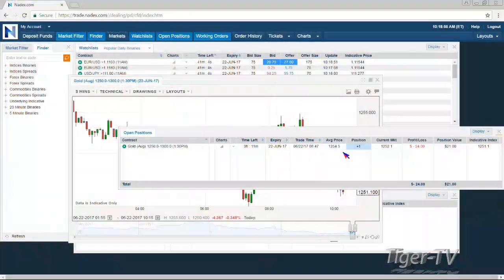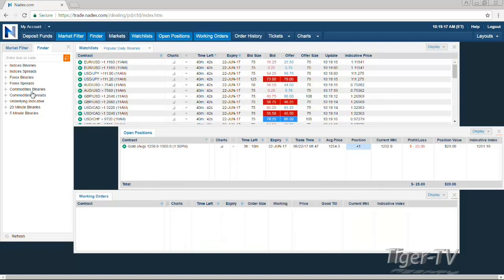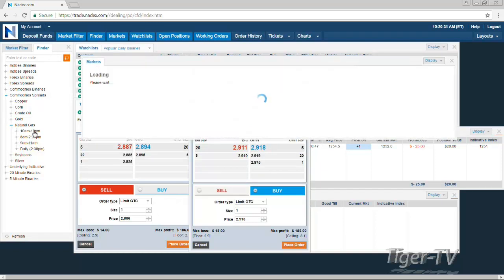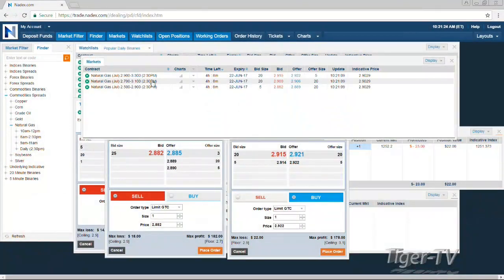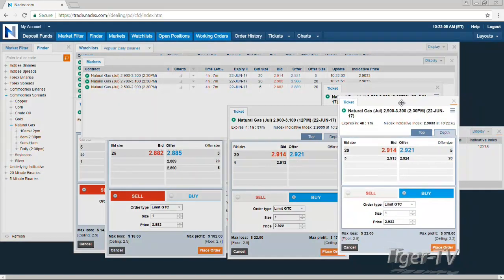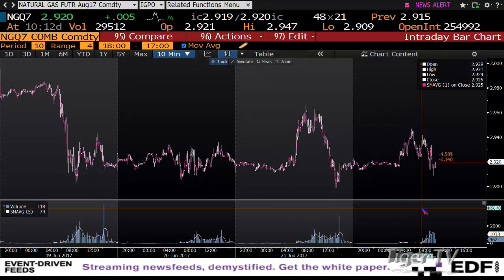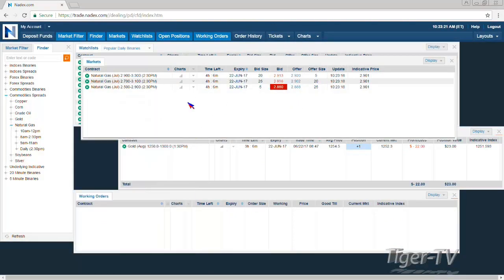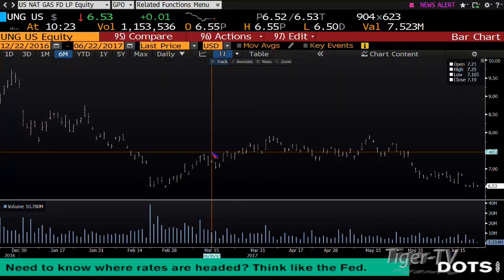Tom and Tommy O'Brien Trading Natural Gas EIA Inventory on NADEX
Tom and Tommy O'Brien break down the action on the NADEX platform as they prepare to trade the EIA Inventory numbers in Natural Gas that are released every Thursday at 10:30 am ET!